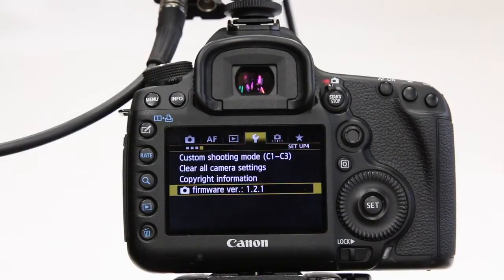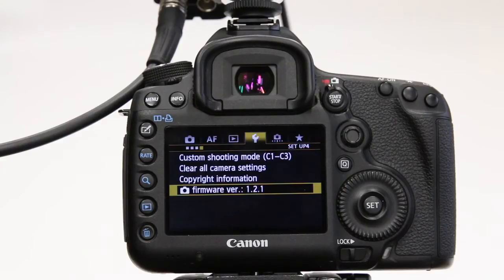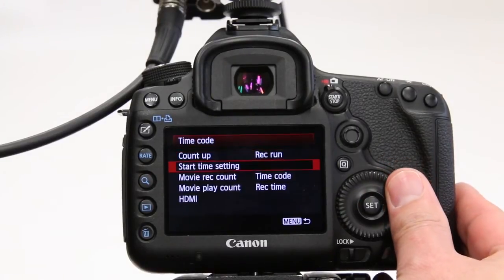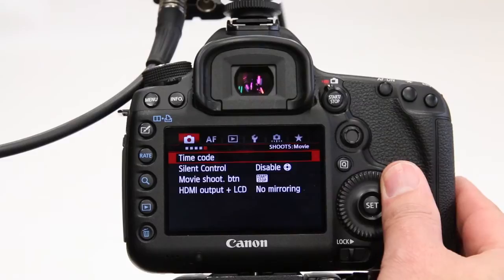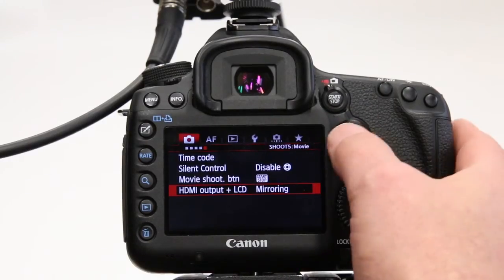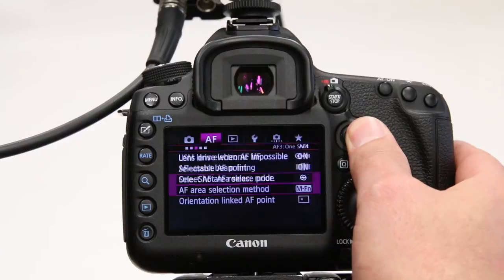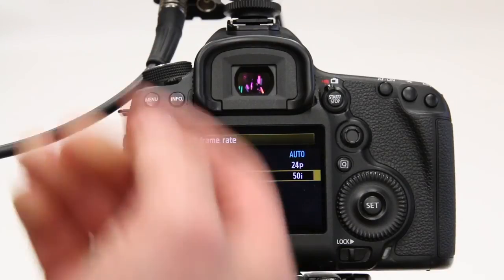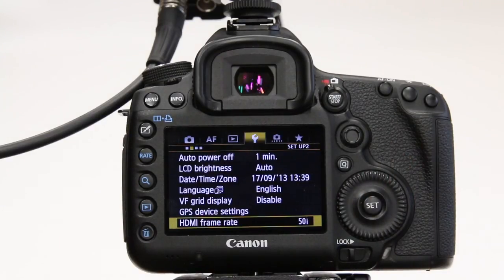Atomos Samurai Blade set up with Canon 5D Mark III - Part 1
Menu settings for Canon 5D Mark III to work with the Atomos Samurai Blade using firmware1.2.1.

Charl the Topic Camera Lens Rentals technical ninja demonstrates how to set up the Atomos Samurai Blade to work with the Canon 5D Mark III

These settings allow you to trigger record on both Camera and Samurai using the 5D III record button. The 5D will export uncompressed footage via the HDMI port to the Samurai. Both monitors will provide mirrored view.